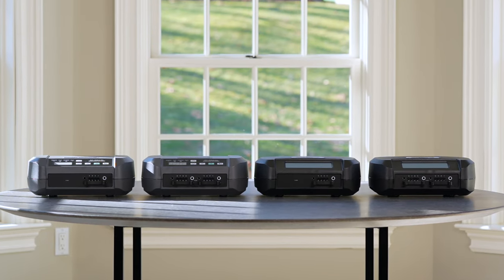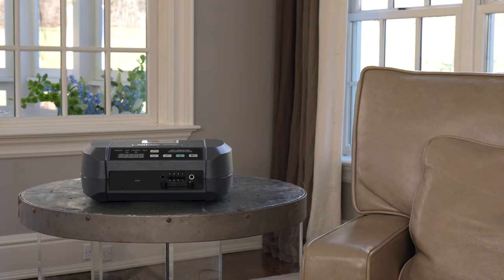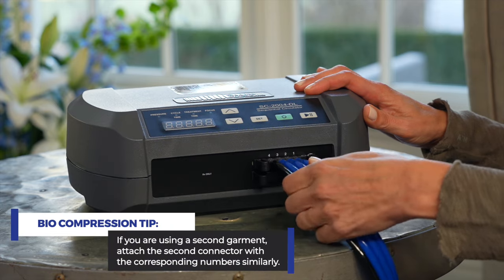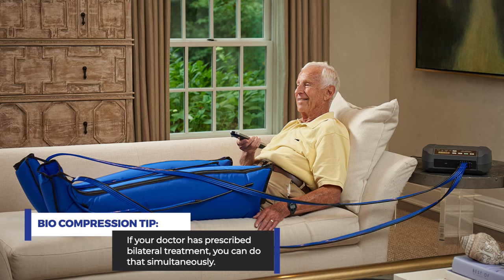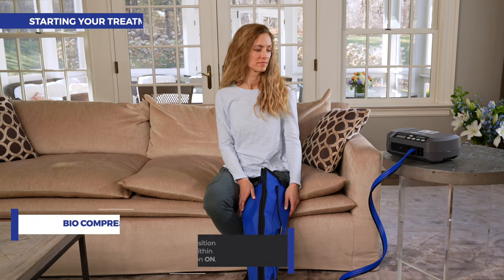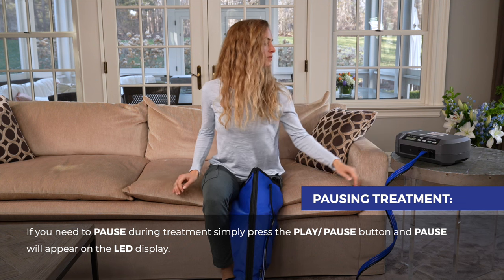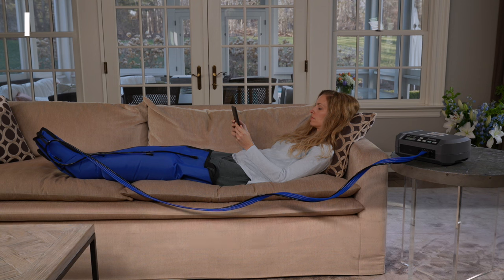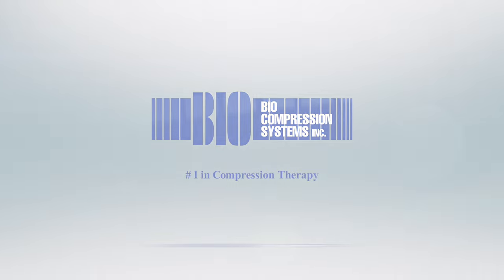Bio Compression Pneumatic Compression Pump Demo Video (SC-2004-DL)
Instructional video for the Bio Compression SC 2004 - DL pneumatic compression pump.

Sequential circulators are pneumatic compression devices intended for either primary or adjunctive treatment of lymphedema, peripheral edema, lipedema, venous insufficiency, and venous stasis ulcers. Sequential circulators are also intended for the prophylaxis. Intended for use in a home or healthcare setting.

Heath Benefits:  Manages Pain, Reduces Swelling, Promotes Wound Healing and Prevents Infection, Improves Lymphatic and Vascular Flow.

PARADIGM MEDICAL INC.

FEATURES:
4 chamber system
Unilateral or bilateral capability
Adjustable pressure between 10 mmHg and 120 mmHg in all chambers
Adjustable cycle time between 60 and 120 seconds
Built in countdown timer or continuous mode
Focus therapy
Pause button
Compliance meter